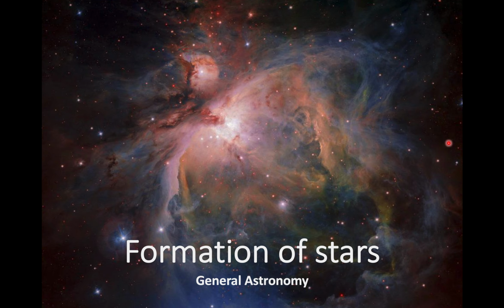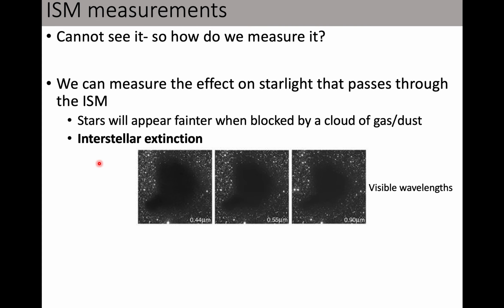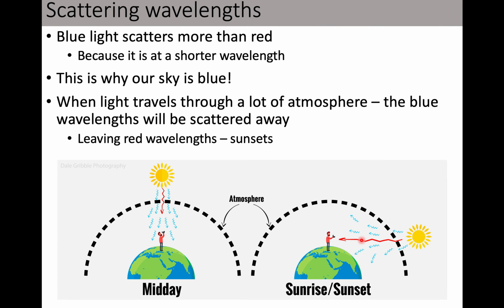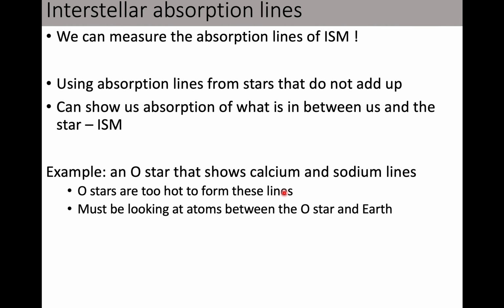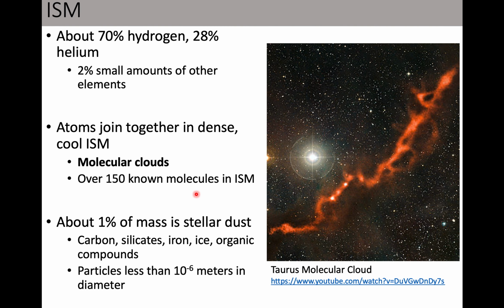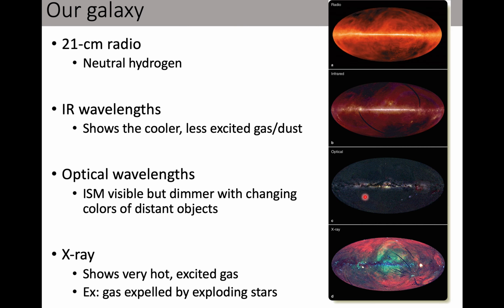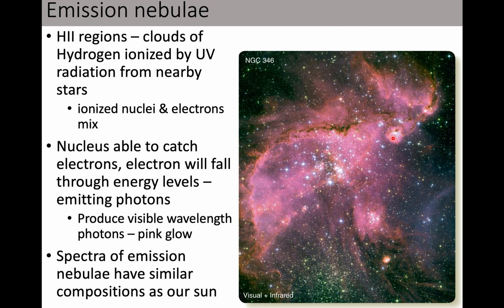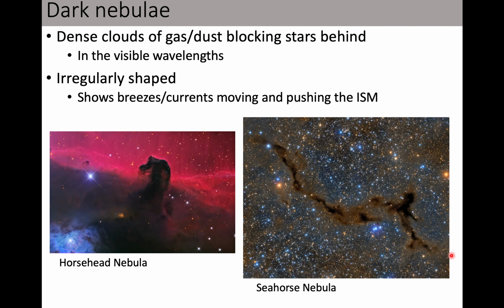Saddleback College ASTR20 - Week 9, pt. 1